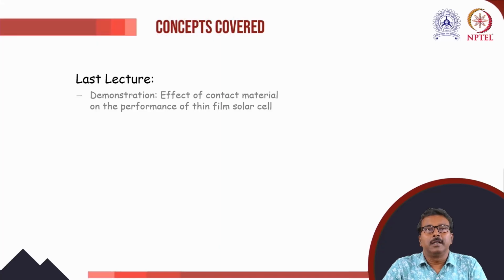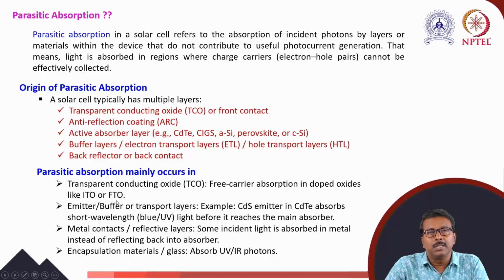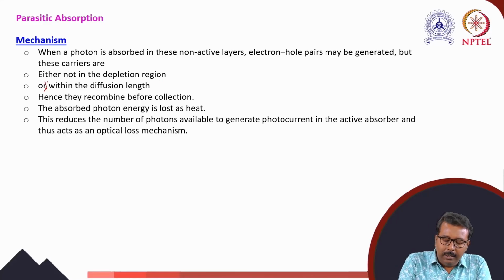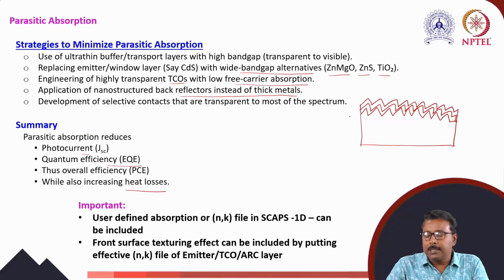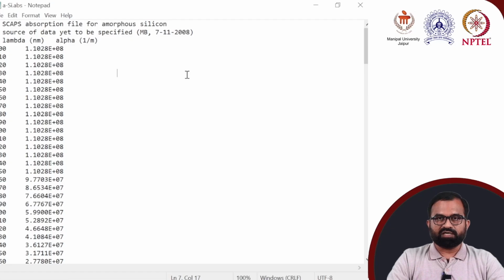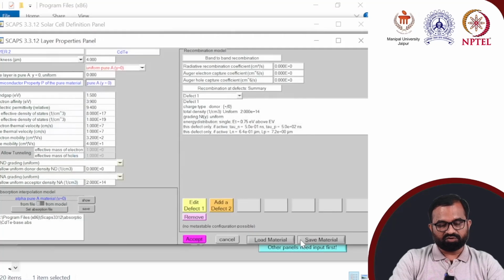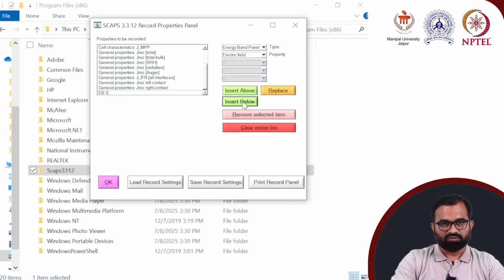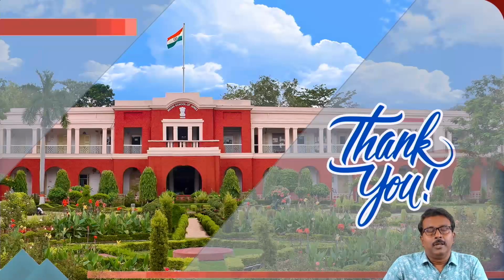Lecture 54 : Craetion of User-defined absorption file for generation and optical absorption.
In this lecture demostration of cration of User-defined absorption file for generation and optical absorption. Effects of Band offset on the on the performance of Thin Film Solar  Cell is also dimostrated using SCAPS 1D.